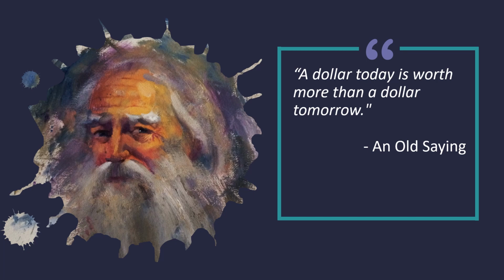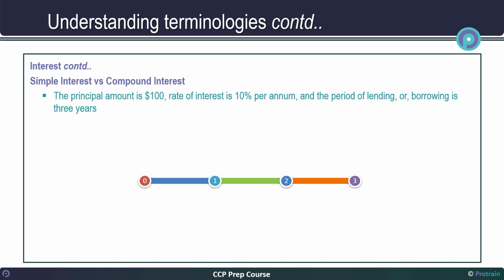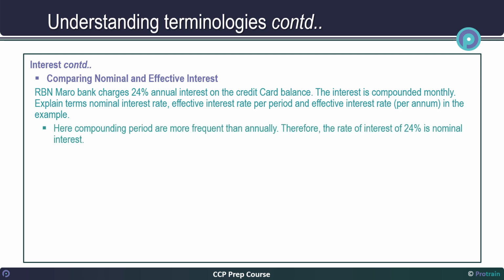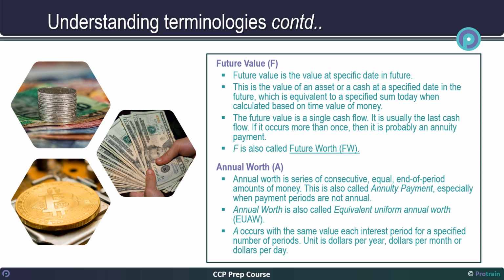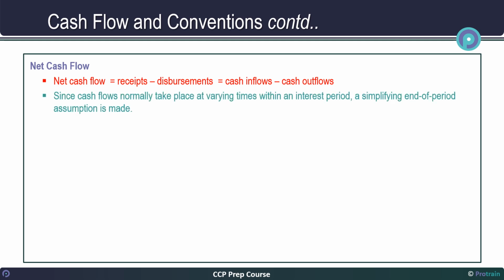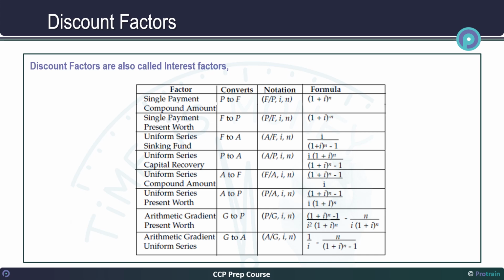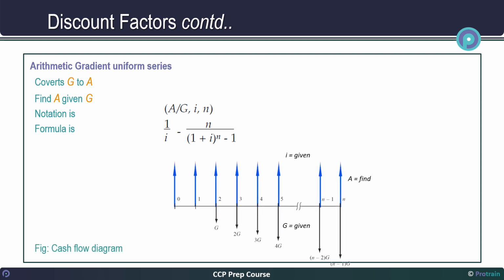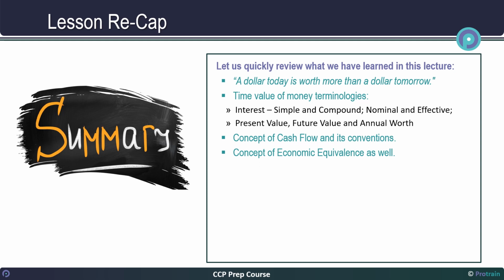Certified Cost Professional (CCP) Prep Course: Time Value of Money and Cash Flow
This is a sample lecture from our Certified Cost Professional (CCP) Prep Course. In this lecture we will cover following topics on Time Value of Money:
- Time value of money terminologies:
- Interest – Simple and Compound; Nominal and Effective;
- Present Value, Future Value and Annual Worth
- Concept of Cash Flow and its conventions.
- Concept of Economic Equivalence as well.
- Discounting factors and their respective cash flows and use of interest tables.